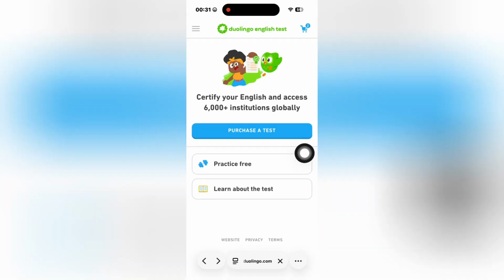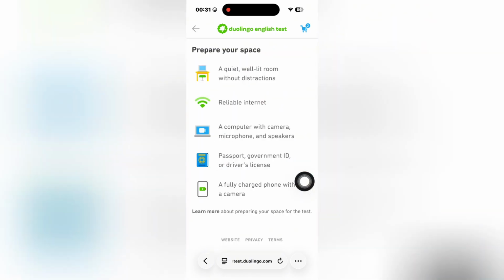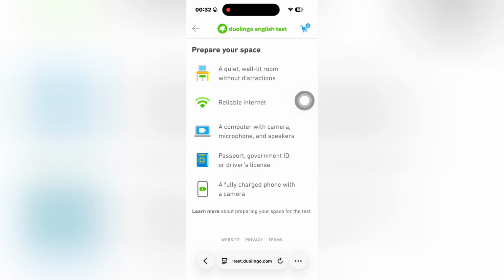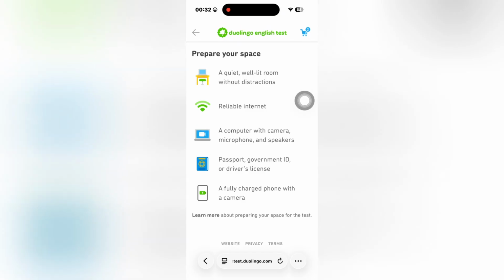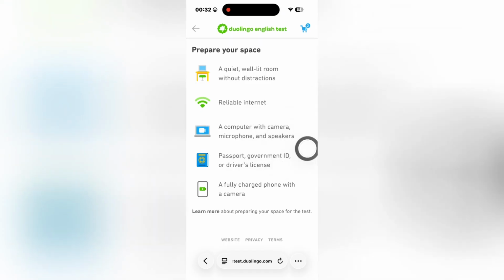How To Prepare My Space For Duolingo Test (Quick Guide)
This video guides you through the Duolingo English Test app, showing you how to prepare for your test. Learn about the 'english language' test format and 'exam preparation' steps. We'll cover 'test taking strategies' including how to 'prepare your space' for a successful 'standardized tests' experience.